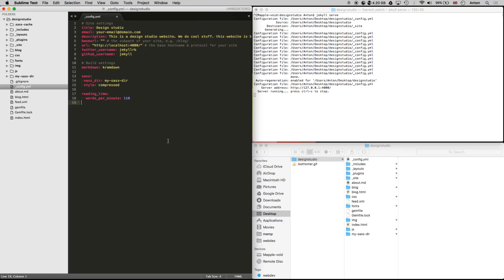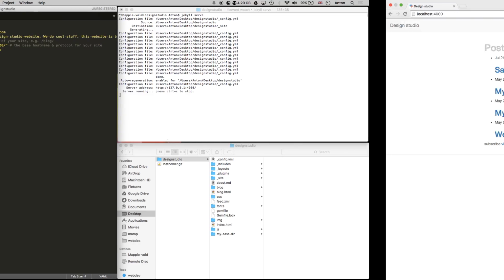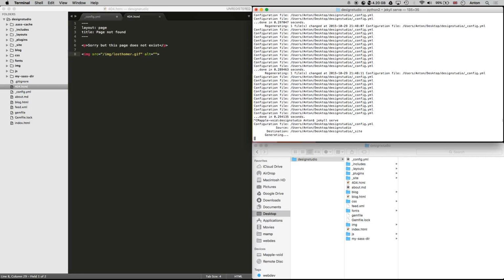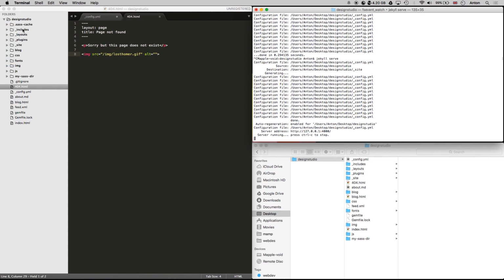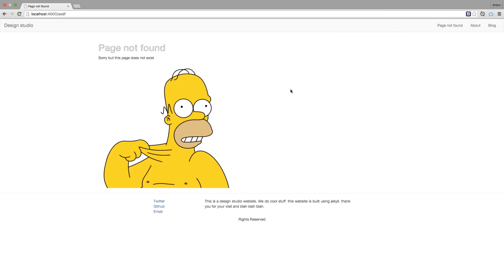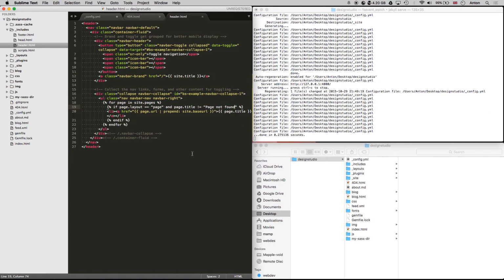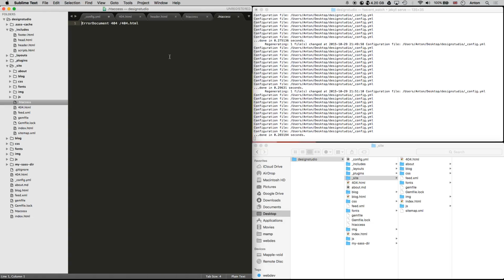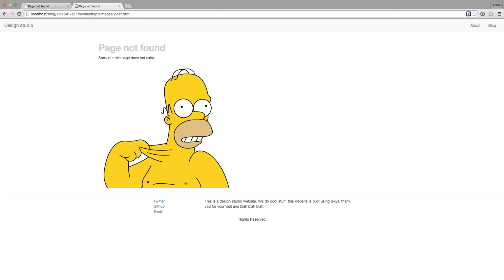jekyll #8 404 Not found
MAMP